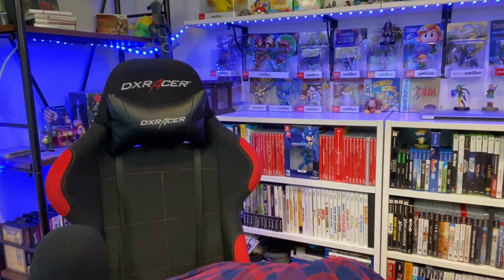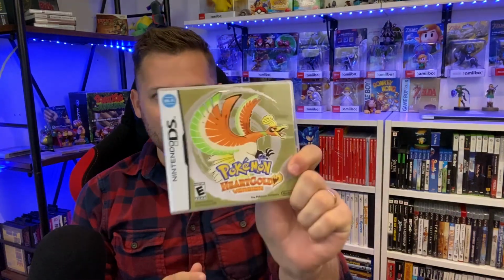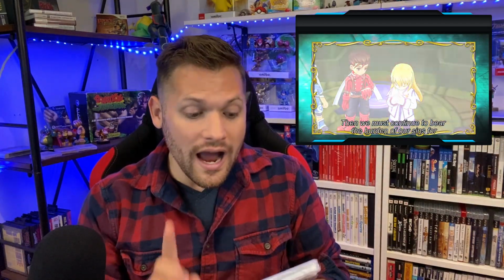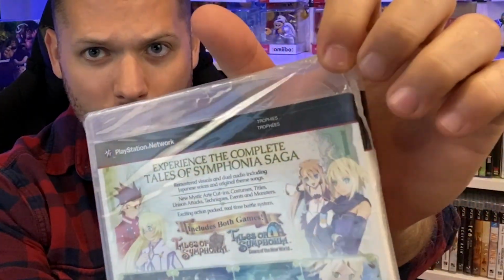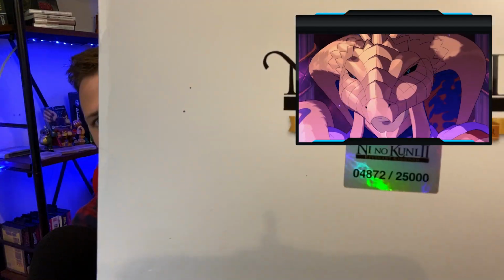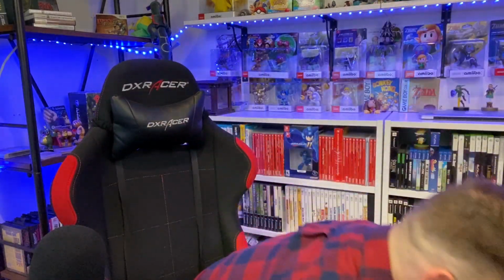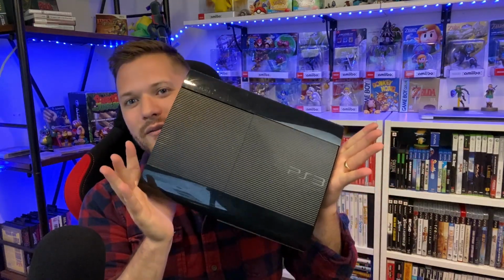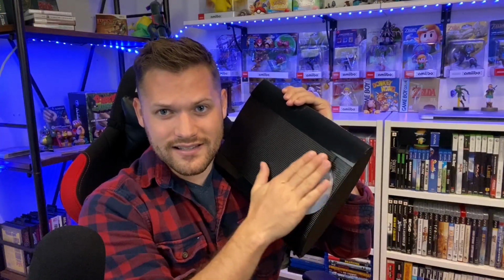MAIL TIME! Collector's Editions EVERYWHERE!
Viewer Mail and Pick ups from January 2020! I show off games from Sega Genesis, PS3, PS4, Wii U with some pretty huge finds! I find some great collector editions along with some staples for my collection.

Sponsor the channel for custom emojis and the awesome VIP badge!  Also voice chat in games with a squad or party!

A community with exclusive perks!

WANT TO BE IN THE NEXT MAIL TIME?
Phil Phantastic
5419 Hollywood Blvd, STE C #306